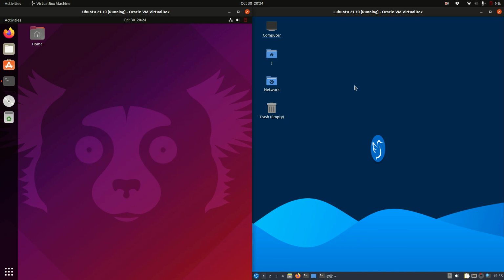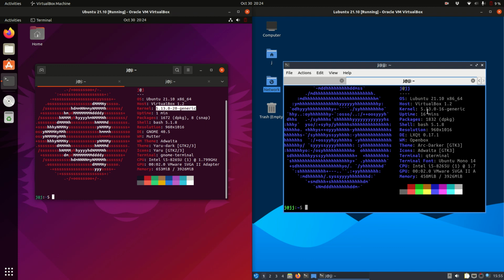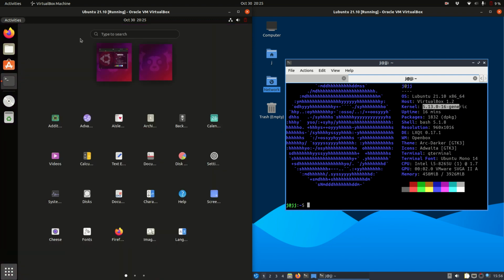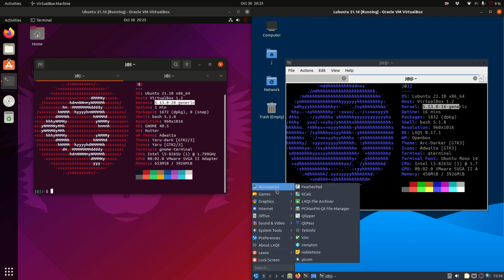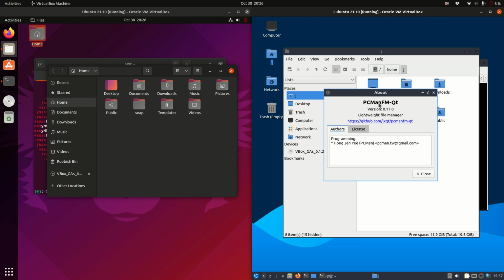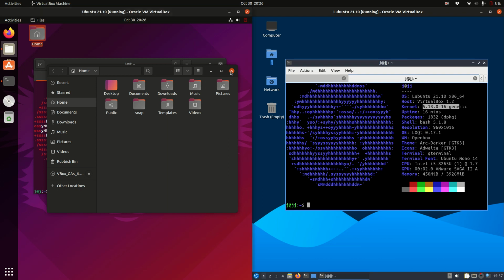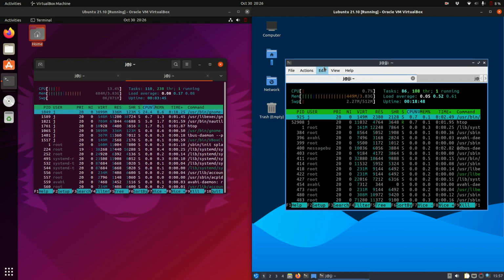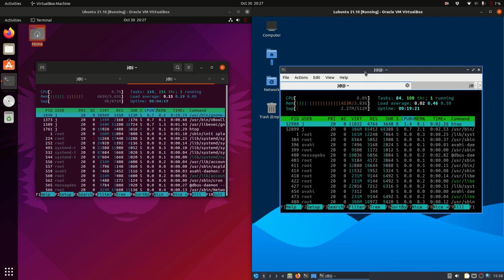Ubuntu 21.10 vs Lubuntu 21.10: Comparing the Basics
Two Behemoths have come to down!

Both Latest Releases!

Biggest difference - the Desktop Environment!